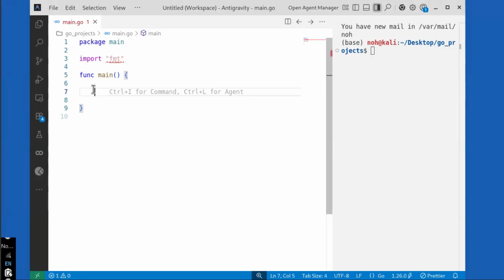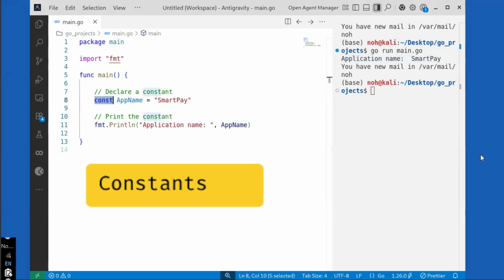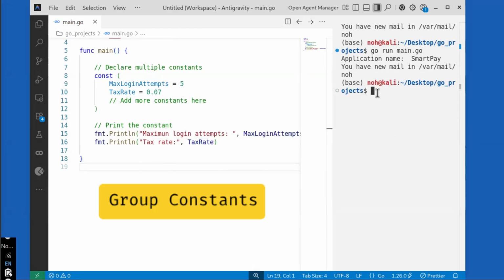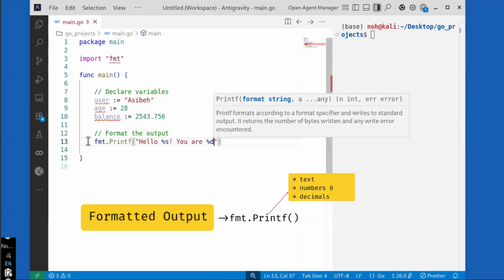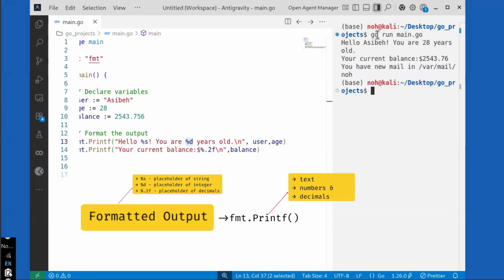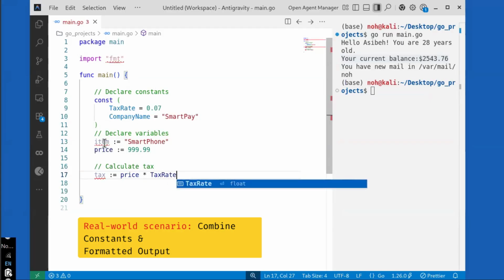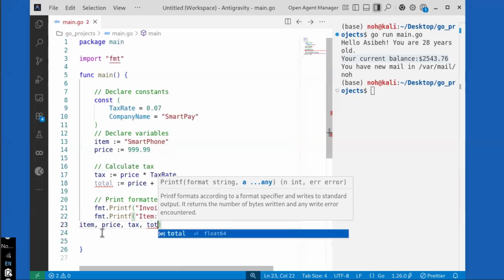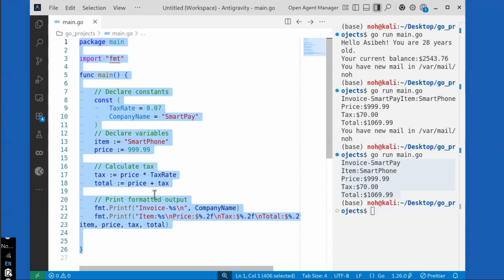Go Constants & Formatted Output – Beginner-Friendly Step by Step(golang 2026)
Welcome back! Today, we are exploring constants and formatted outputs in code. This tutorial demonstrates how to use constants and formatted output in Go programming, covering declaring single and multiple constants, printing them, and then showing how to format output strings. By the end, you'll understand how to log important values and make your outputs look polished in the Go programming language, making it perfect for those who want to learn golang or are looking for a golang tutorial.